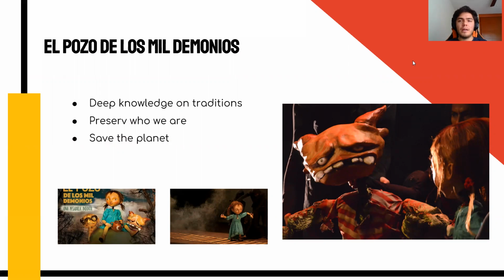Final video Santiago A01638687